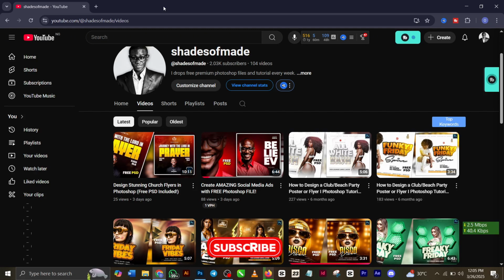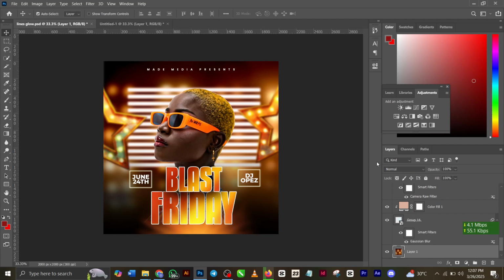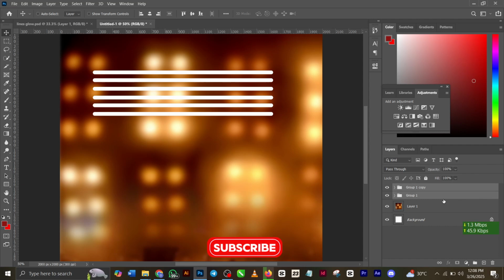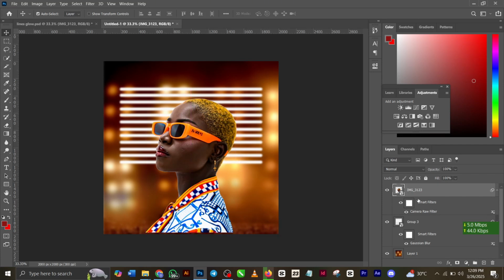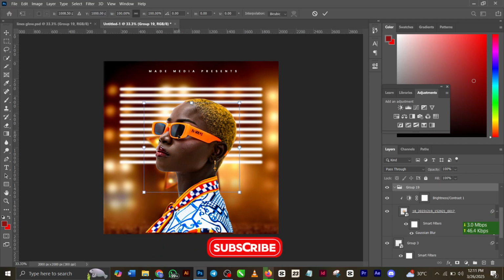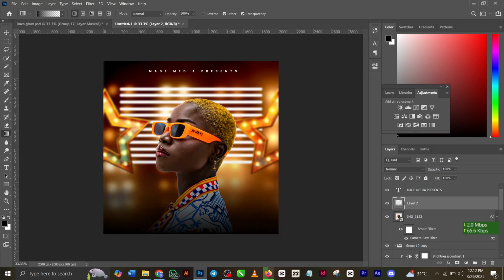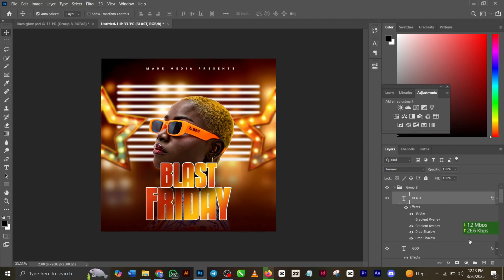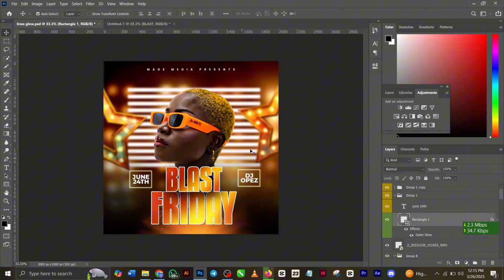Create Stunning Party Flyers in Photoshop + FREE PSD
Want to design eye-catching party flyers in Photoshop? In this tutorial, I’ll show you step-by-step how to create a stunning flyer that grabs attention and sets the vibe for any event! Whether it’s for a club, birthday, or special occasion, you’ll learn how to use text effects, colors, and layouts like a pro. 🎨✨

📌 In this video, you’ll learn:
✔️ How to set up your flyer size and resolution
✔️ Choosing the perfect fonts and colors
✔️ Adding effects and textures for a pro look
✔️ Exporting your design for print and digital use

📢 Watch till the end for bonus design hacks!